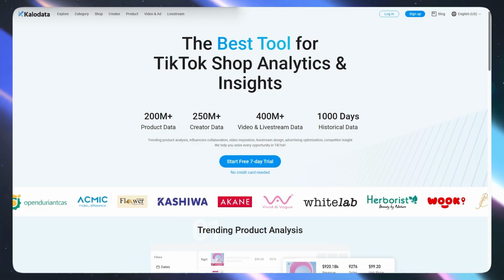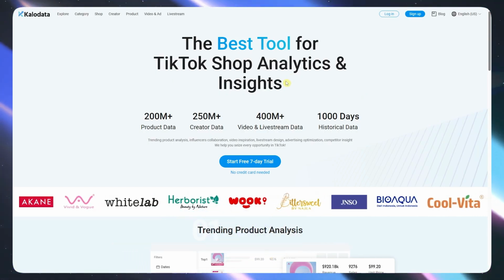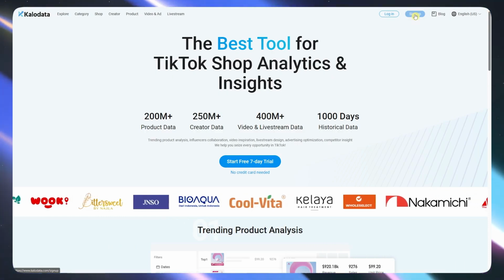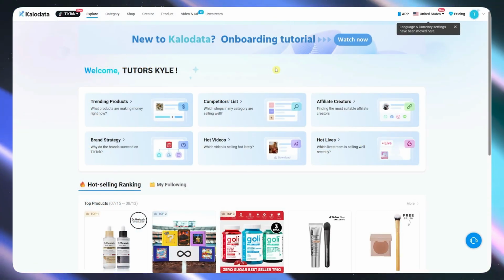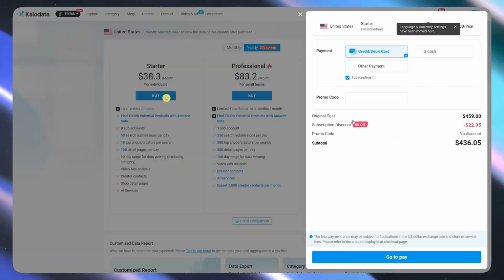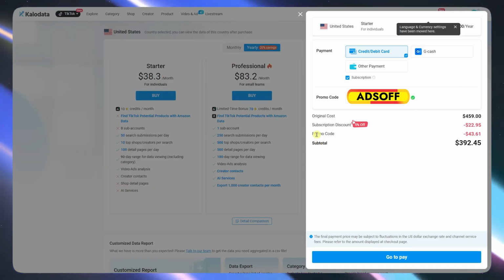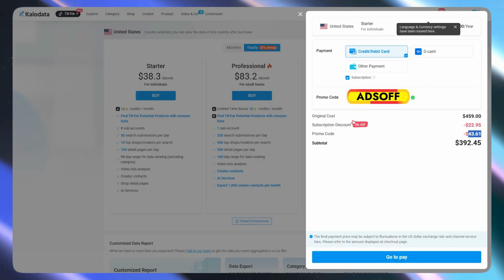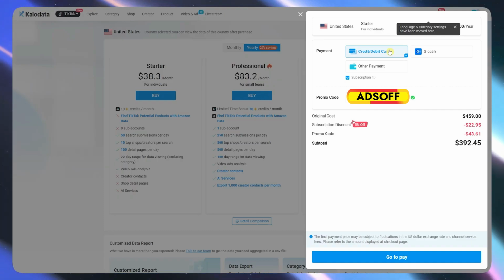Kalodata Promo Code - 10% off - coupon code ✅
➡️ 10% Promo code: adsoff

Today, we’re diving into a powerful tool that’s transforming affiliate marketing on TikTok: Kalodata. If you’re looking to stay ahead in the world of TikTok Shop and affiliate marketing,
you’ll want to stick around. Let’s explore how Kalodata can help you identify top trending products and top-performing affiliates.

  Use code promo 50% OFF on checkout Page ➡️  AMIRTON

What is Kalodata?

Kalodata is a cutting-edge platform designed to streamline your TikTok Shop affiliate marketing efforts.  It provides valuable insights into trending products and successful affiliates, giving you the data you need to make informed decisions and boost your performance. Whether you’re an affiliate marketer or a TikTok Shop owner,  Kalodata offers tools that can enhance your strategy and maximize your results.

Trend Analysis: Kalodata excels at identifying top trending products on TikTok Shop. By analyzing real-time data and user engagement metrics, the platform helps you stay on top of what’s hot and what’s not.

Affiliate Insights: Understanding what top affiliates are promoting can give you a competitive edge. Kalodata provides detailed information on top affiliates, including their most successful campaigns and the products they’re endorsing.

Product Performance: With Kalodata, you can track the performance of various products, helping you understand which items are generating the most sales and engagement. This insight allows you to make data-driven
decisions about which products to promote.

Customizable Reports: The platform offers customizable reporting features, allowing you to generate detailed reports tailored to your specific needs. This flexibility ensures that you can focus on the metrics that matter most to your strategy.

User-Friendly Interface: Kalodata’s interface is designed for ease of use, making it simple to navigate and access the data you need. Whether you’re a seasoned marketer or new to the game, you’ll find the platform intuitive and straightforward.

Kalodata is a game-changer for anyone involved in TikTok Shop affiliate marketing. Its ability to provide real-time insights into trends and affiliate performance can significantly enhance your marketing strategy. By leveraging Kalodata, you can make more informed decisions, optimize your campaigns, and stay ahead of the competition.

Getting started with Kalodata is easy. Visit their official website to explore their features and sign up for a demo. Once you’re onboard, you’ll have access to a wealth of data that can help you refine your affiliate marketing efforts and drive success on TikTok Shop.

Final Thoughts

Kalodata is an essential tool for anyone serious about succeeding in TikTok Shop affiliate marketing. With its powerful features and user-friendly interface, it offers valuable insights that can help you stay ahead
of trends and optimize your campaigns.

If you have any questions about Kalodata or affiliate marketing strategies,  drop them in the comments below.